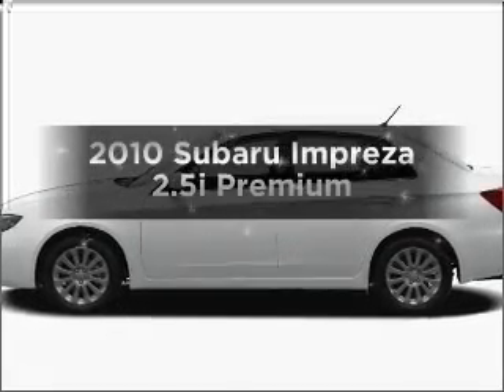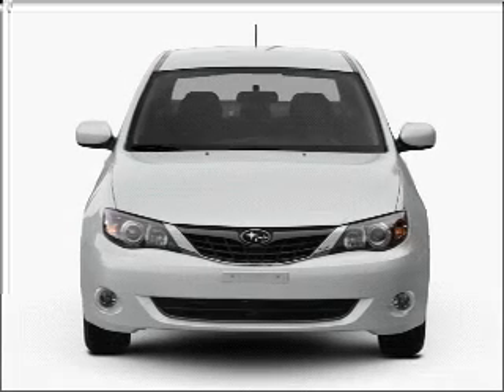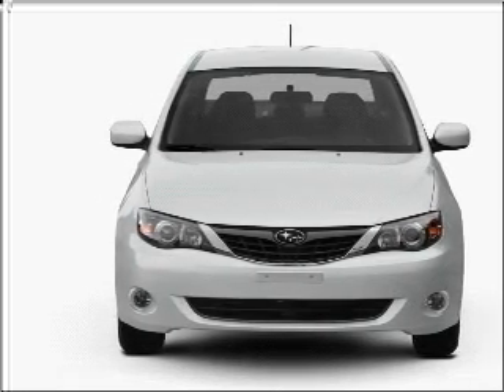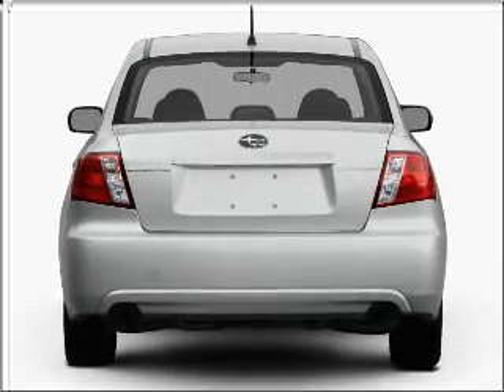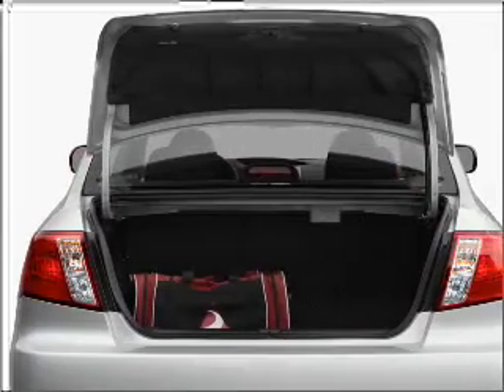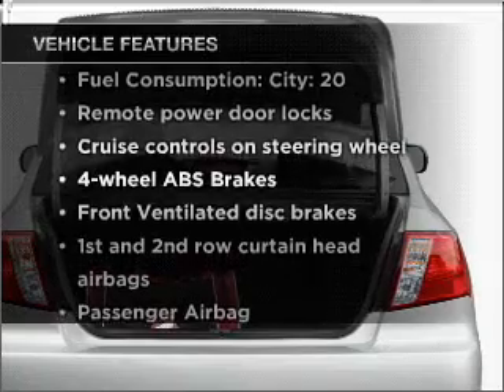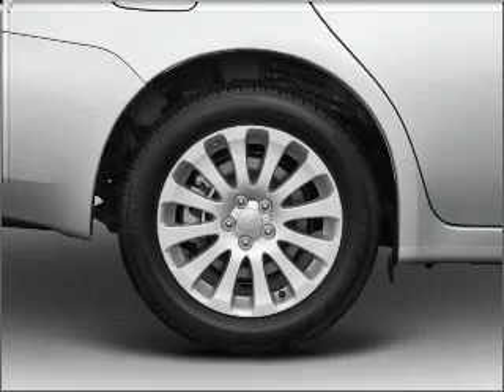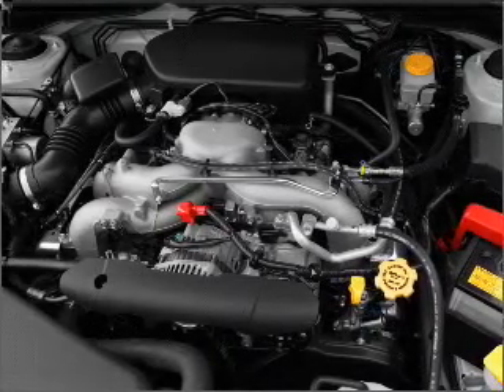2010 Subaru Impreza - Longmont CO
Year: 2010
Make: Subaru
Model: Impreza
Trim: 2.5i Premium
Engine: 2.5 liter h4 16 valve
Transmission: 5-Speed Manual
Color: Spark Silver Metallic
Mileage: 0
Address:
1005 Ke